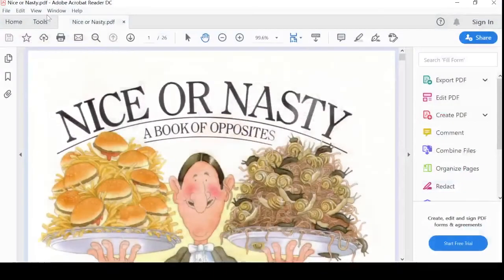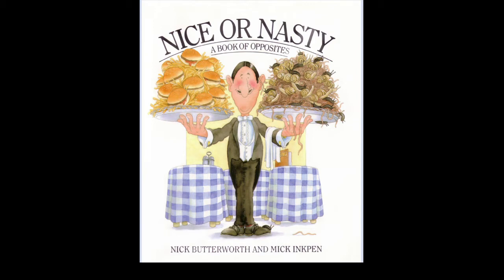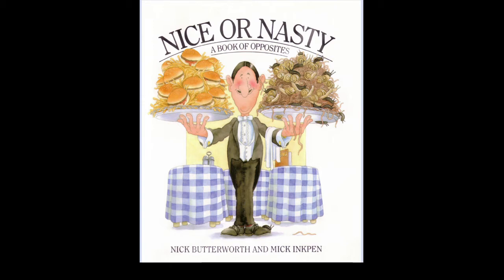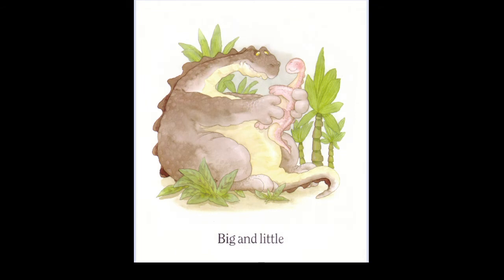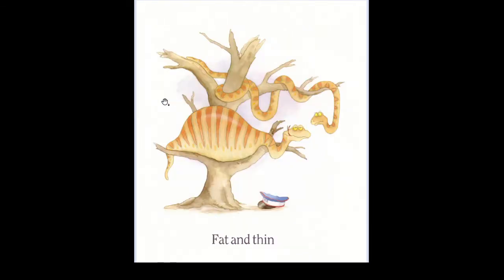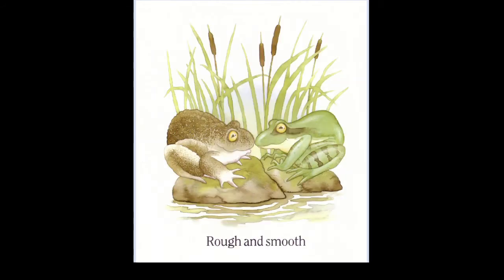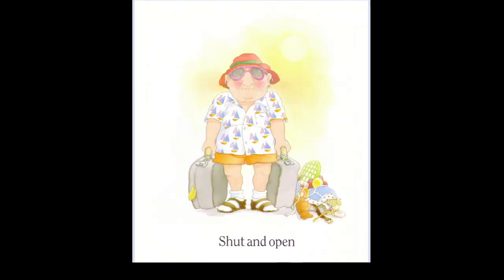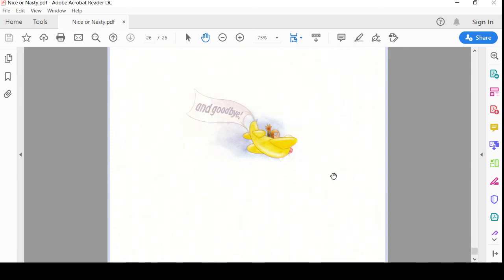英文反义词绘本Nice or Nasty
茉莉的学习之旅 已经开始……

希望更多人开始阅读…健身…思考……